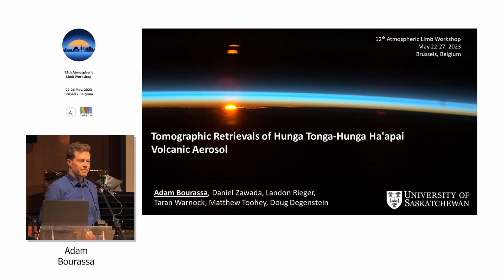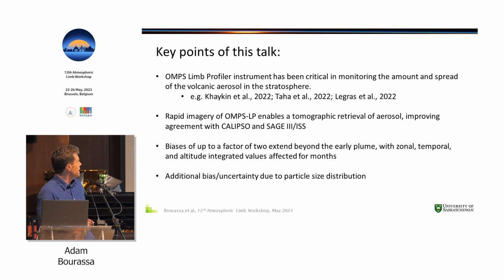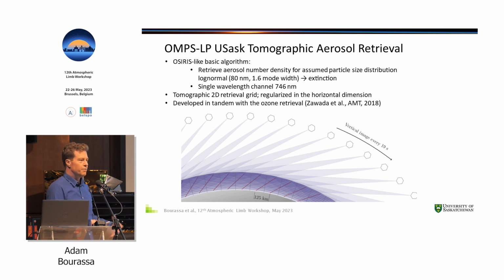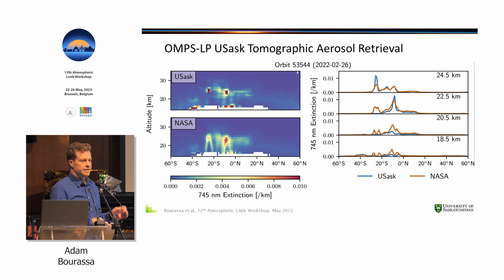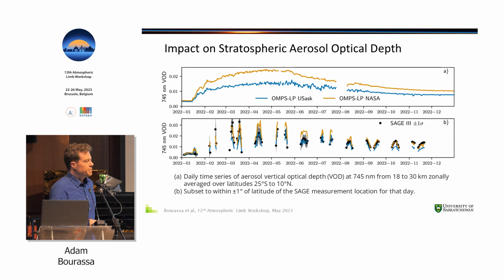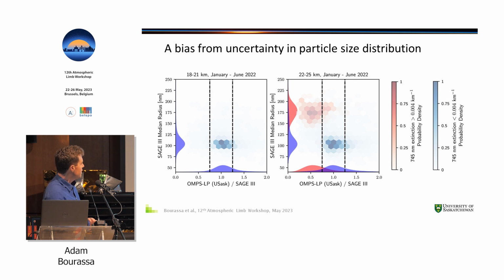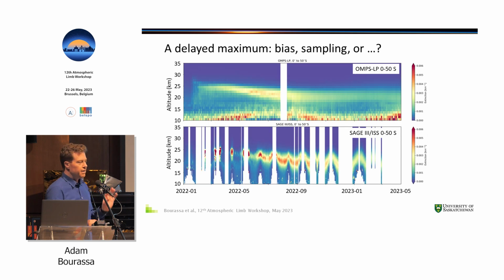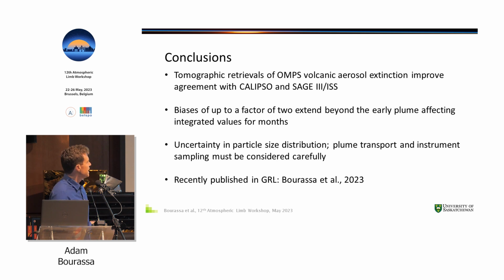Adam Bourassa - 12th Atmospheric Limb Workshop - Brussels, 22-26 May 2023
Scientific presentation by Adam Bourassa at the 12th Atmospheric Limb Workshop. Hosted by the ALTIUS satellite mission team at the Royal Belgian Institute for Space Aeronomy (BIRA-IASB) at the Palace of the Academies in Brussels, Belgium on 22-26 May, 2023.